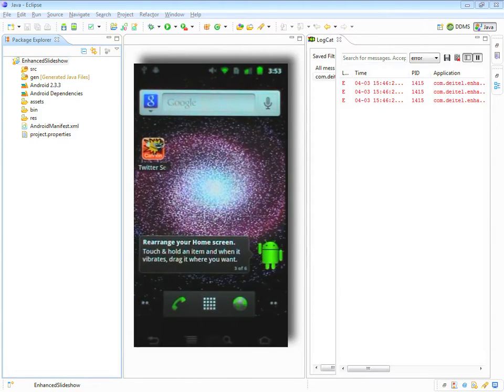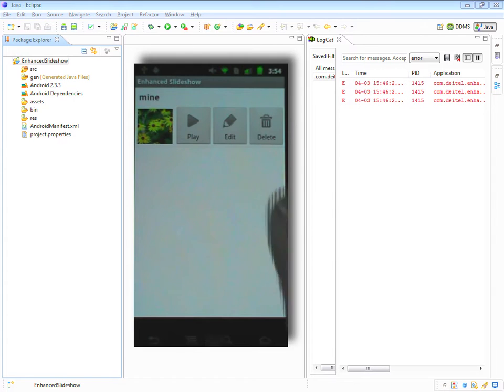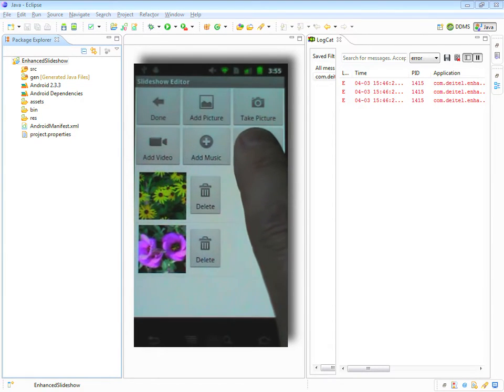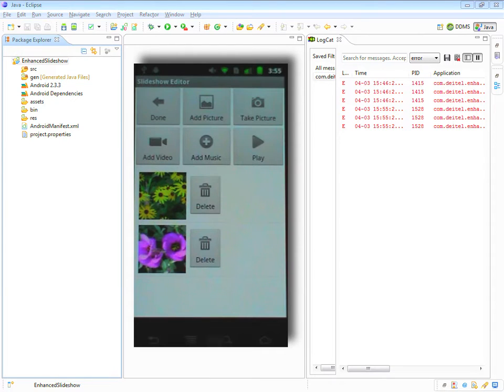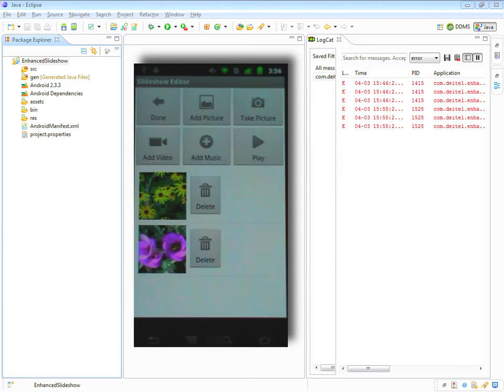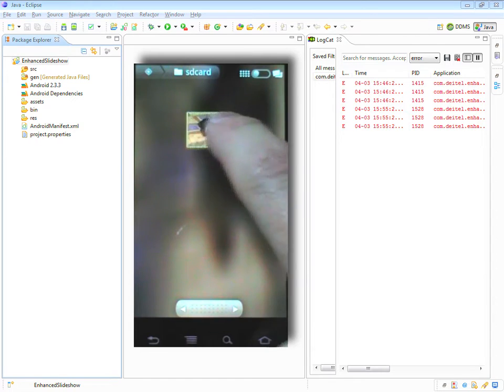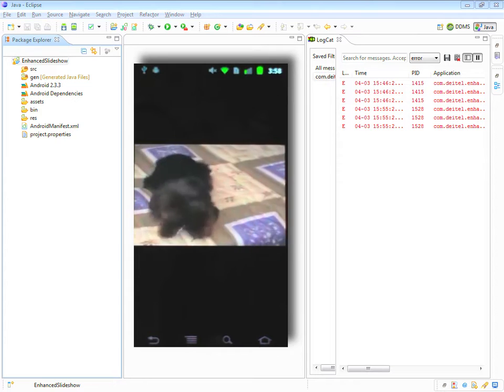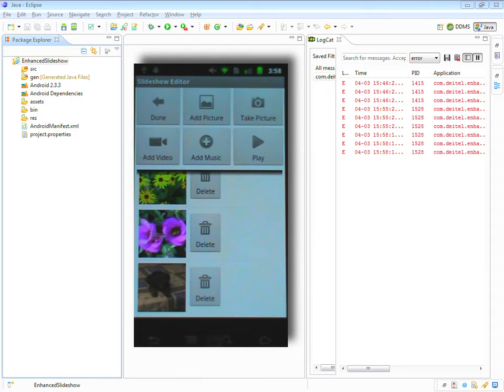lesson13 01 Test driving the Enhance d Slideshow app